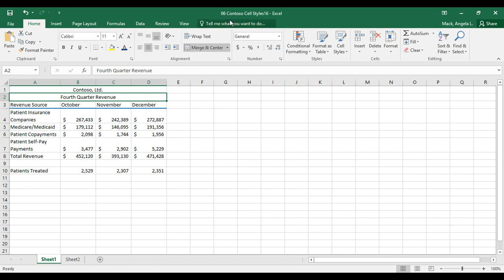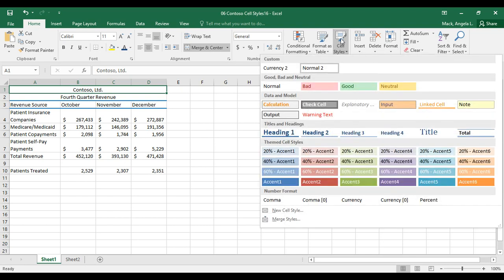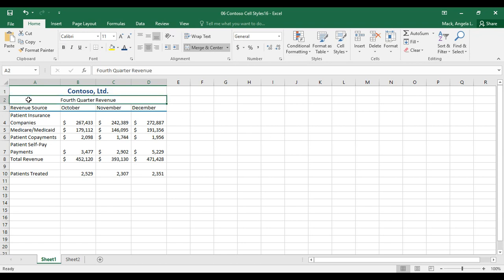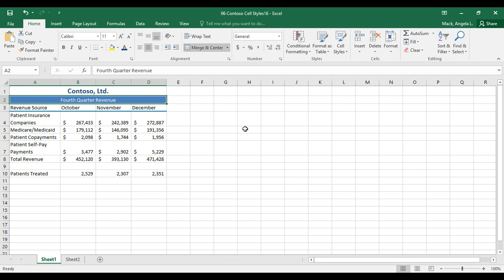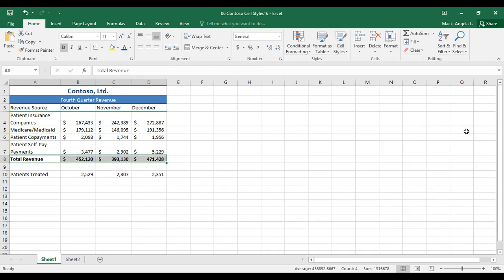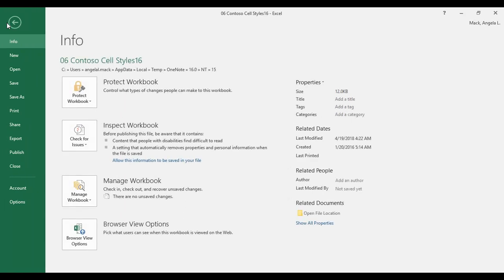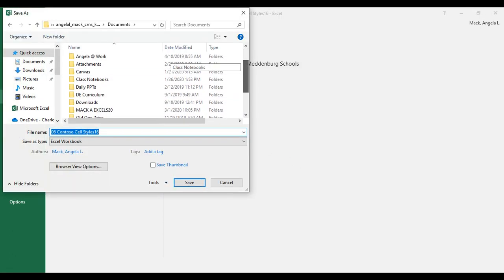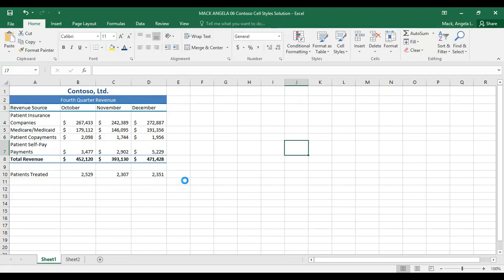MOAC Excel Core L6 Formatting Cell Styles Step-by-Step